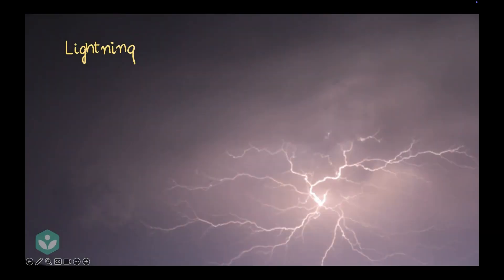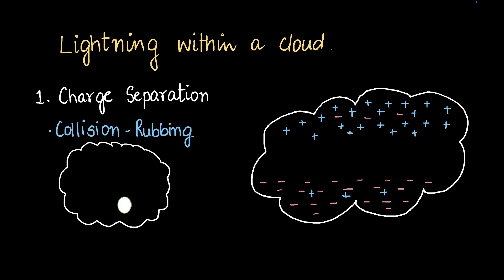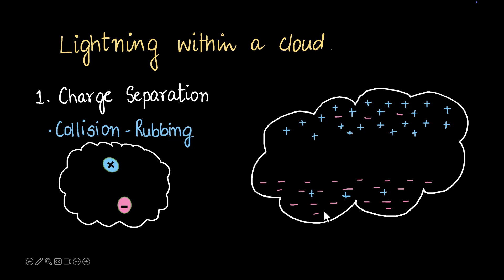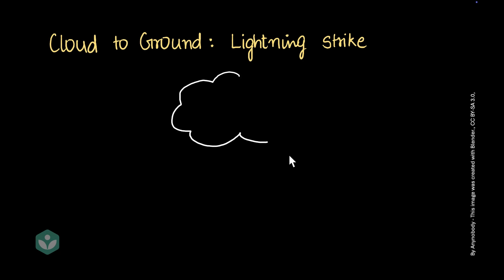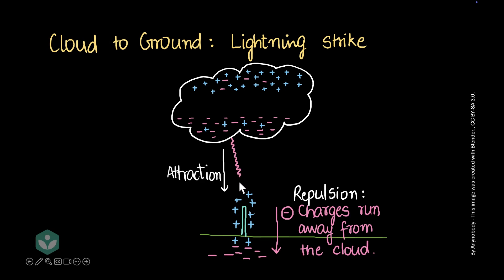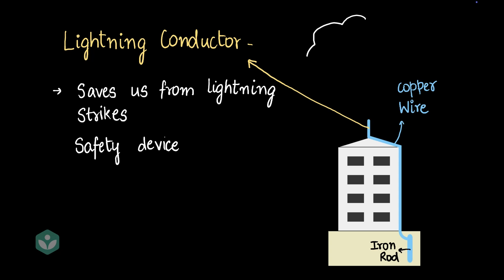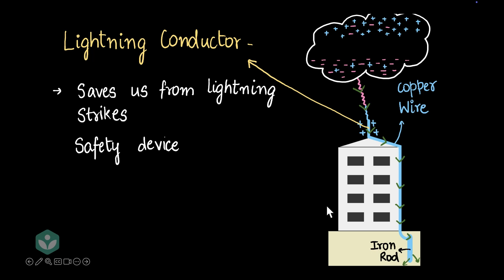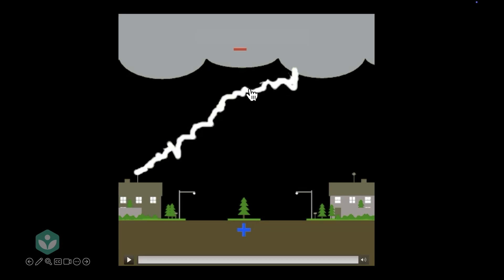Atmospheric Electric Charge | Static Electricity | Middle School | Science | Khan Academy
Description: ⚡Explore the science of lightning! Learn about lightning within clouds, between clouds, and cloud-to-ground strikes. Discover how lightning conductors work with an engaging animation in this educational video.⚡

Timestamps:
0:00 Intro
0:27 Lightning within a single cloud
2:29 Lightning between two clouds
3:00 Cloud to Ground - Lightning Strike
4:23 Lightning Conductor
6:40 Lightning Conductor Animation